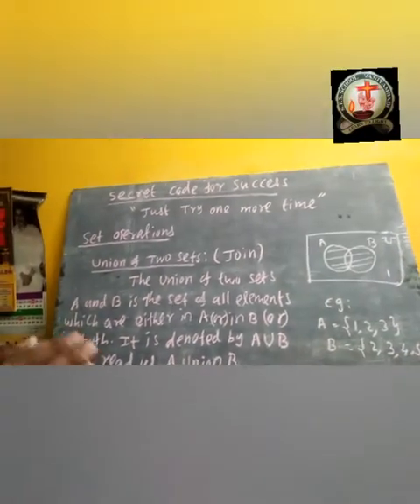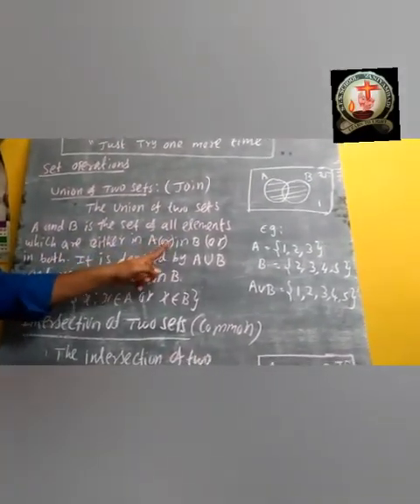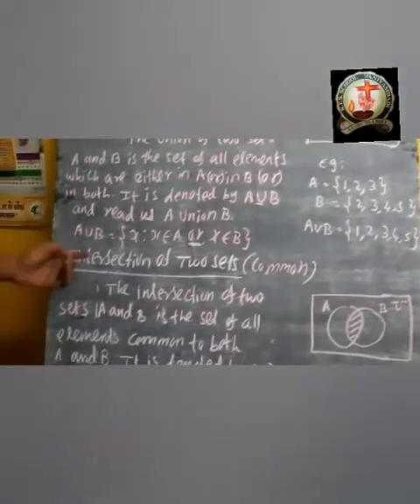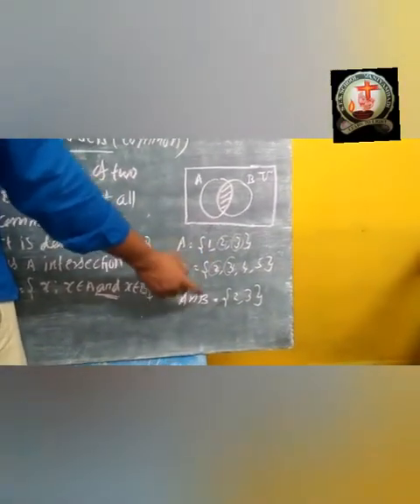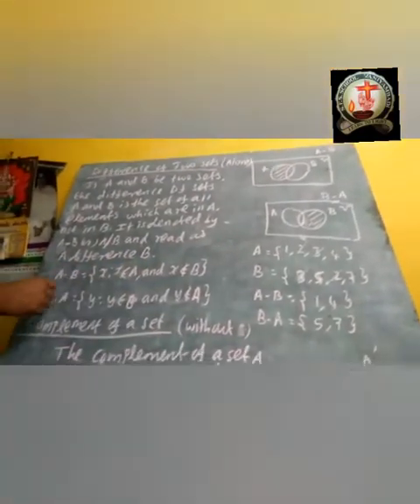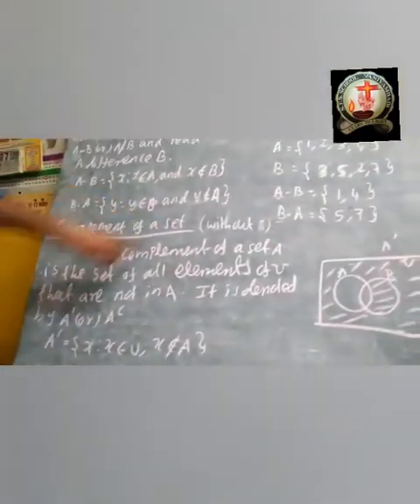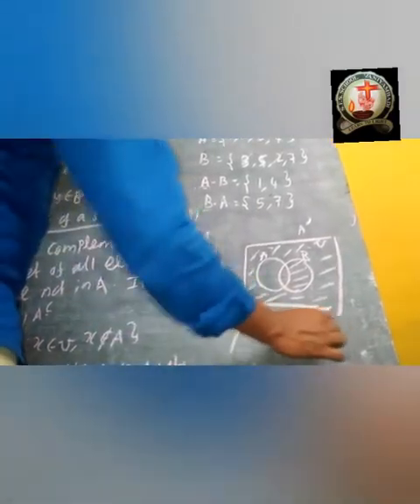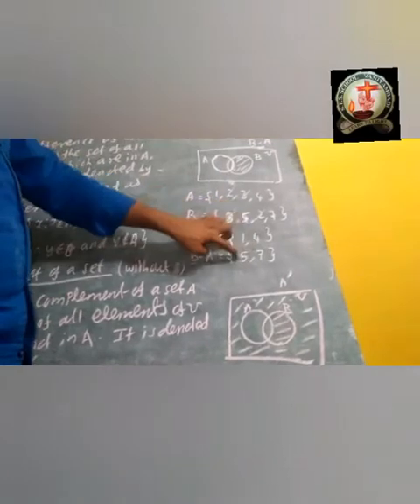Ninth maths exercise 1.3 introduction